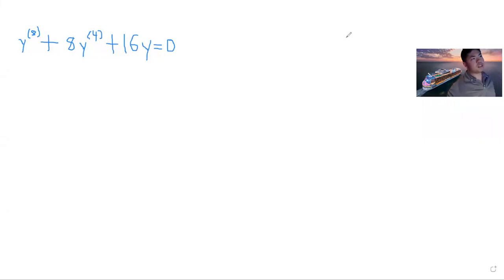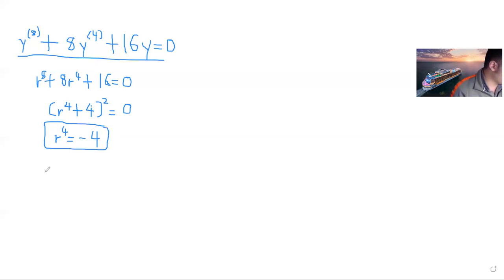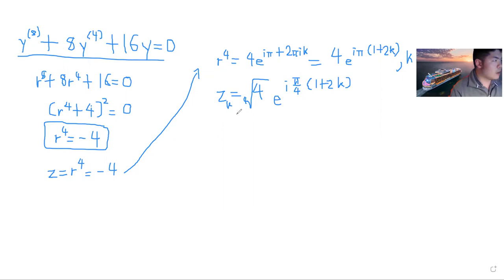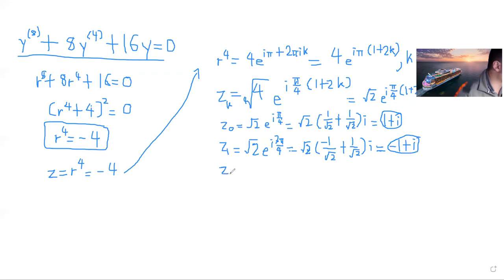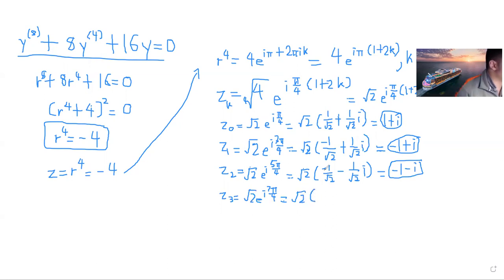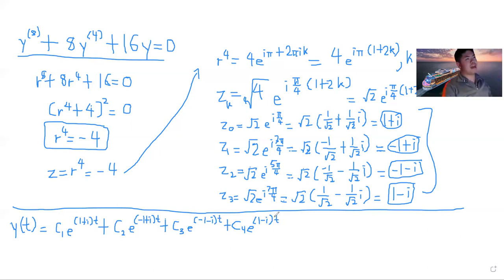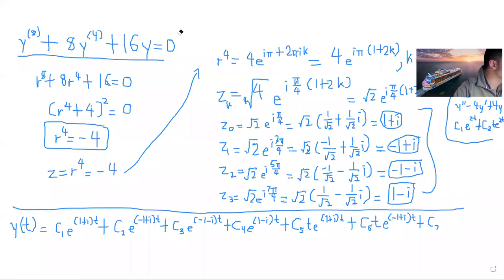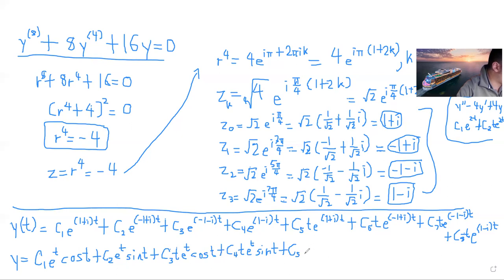Ordinary differential Equations: solving a very very difficult ODE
y(8) - 8y(4) + 16y = 0 What do you do?